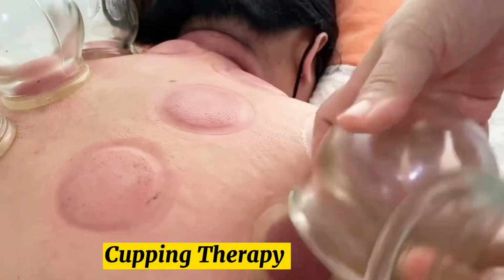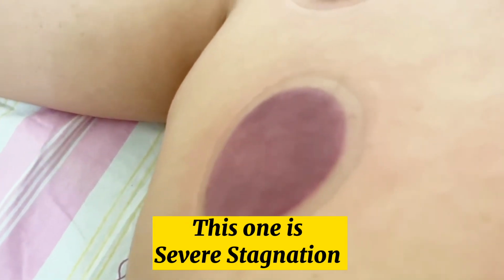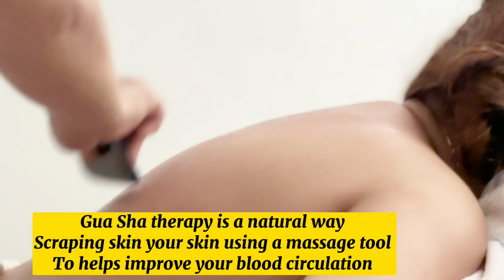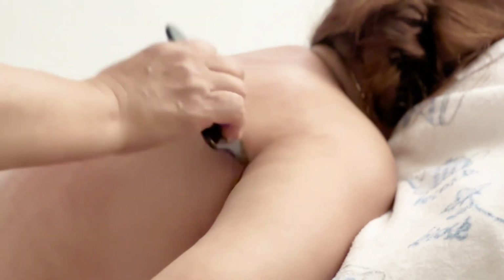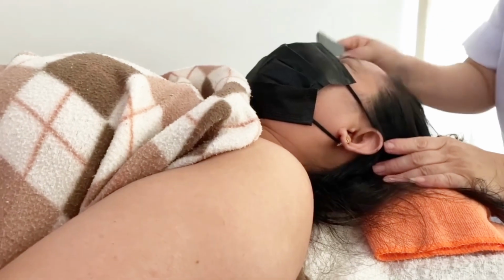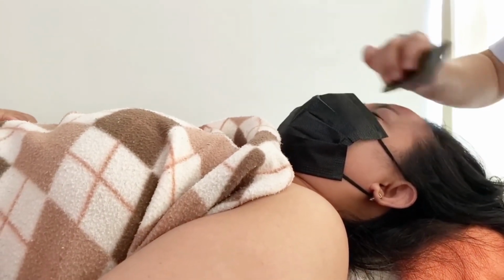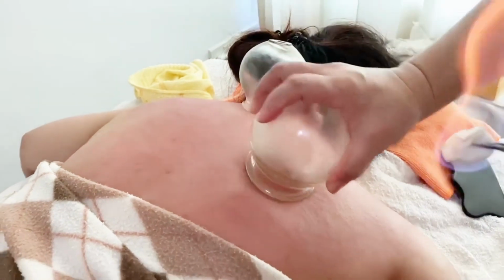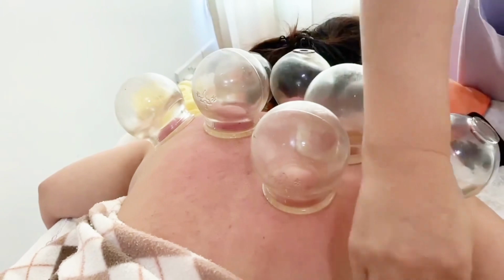Massage Cupping &Gua Sha Therapy for Migraine & Body Pain and Stress